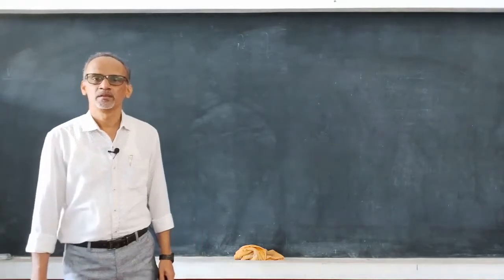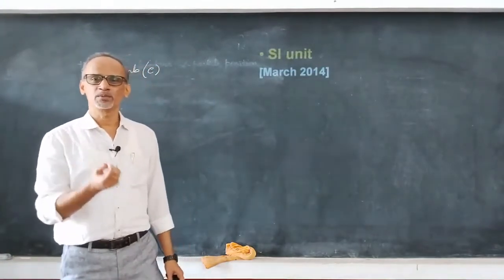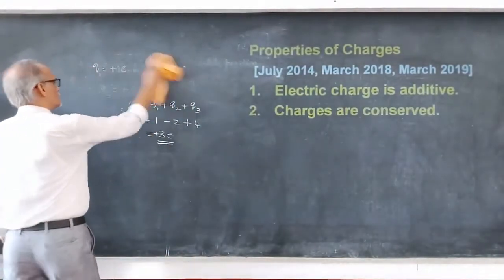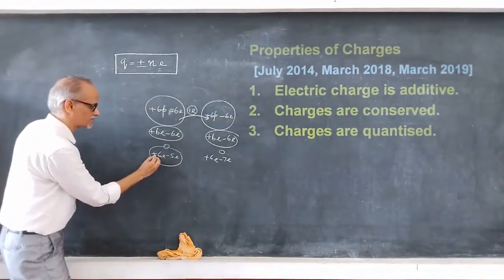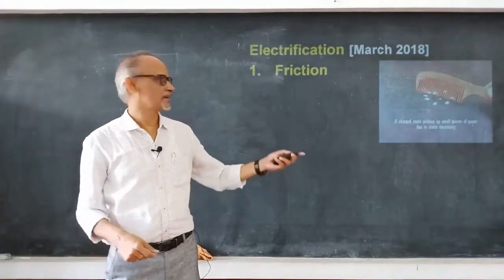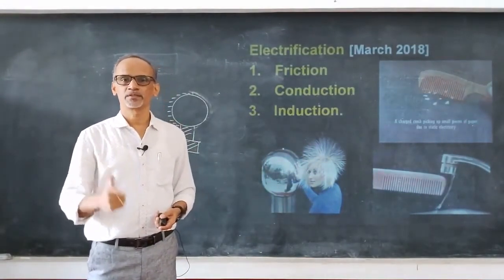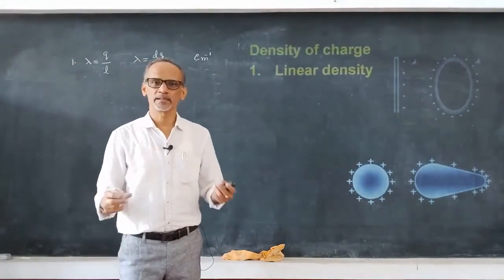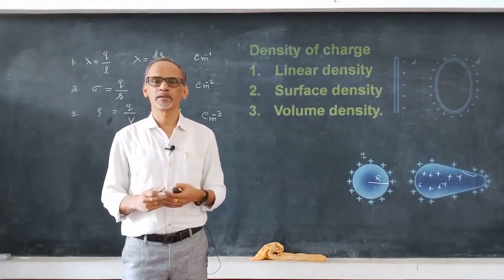ELECTRIC CHARGES - PART 1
At 9:38 and 10:17 read net charge as +2C